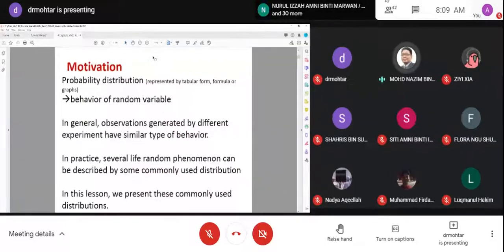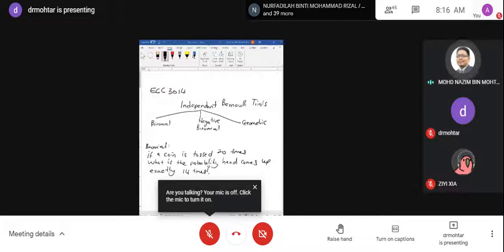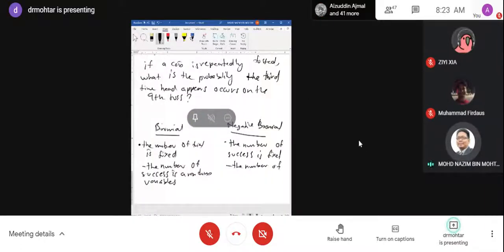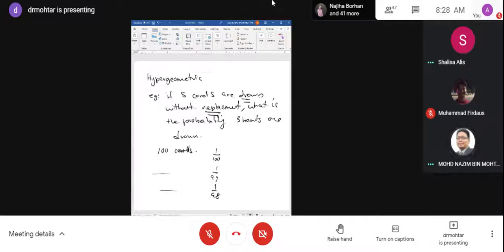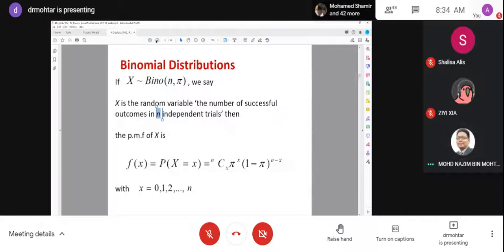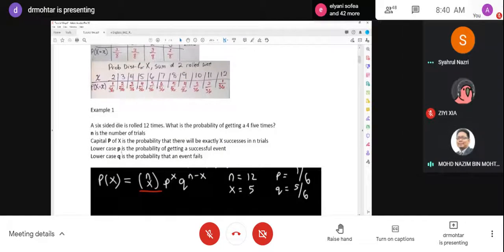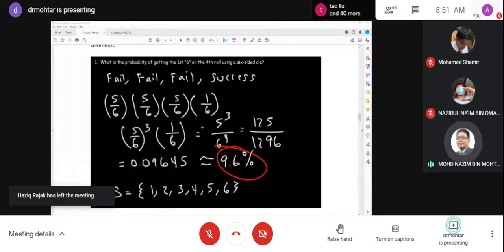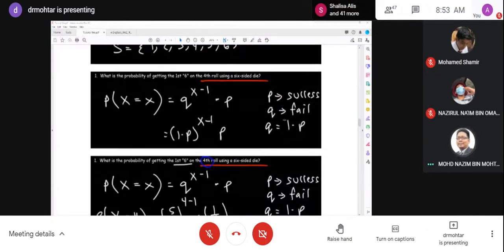Statistik 14 April 2021